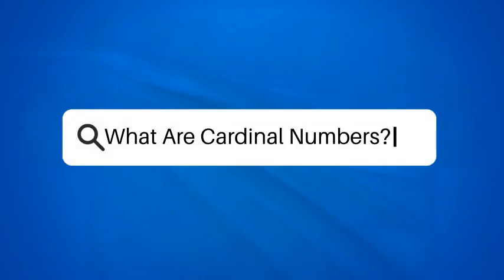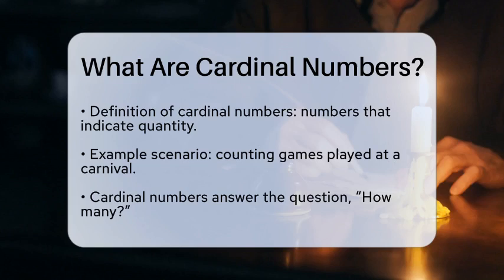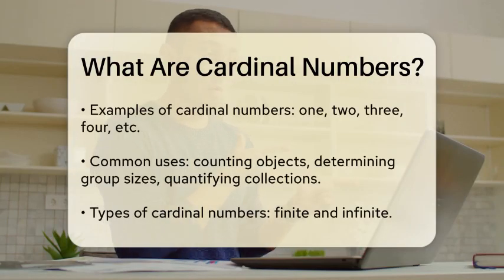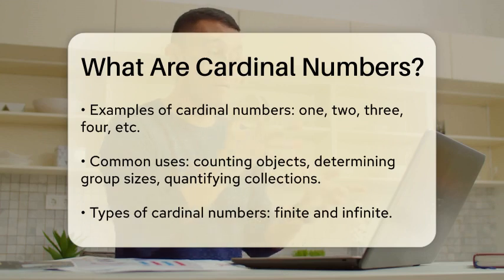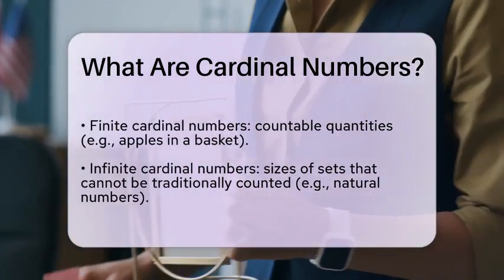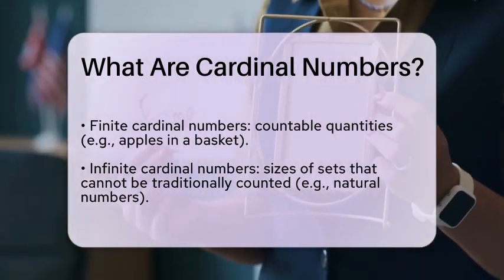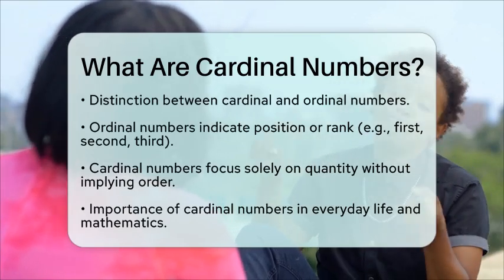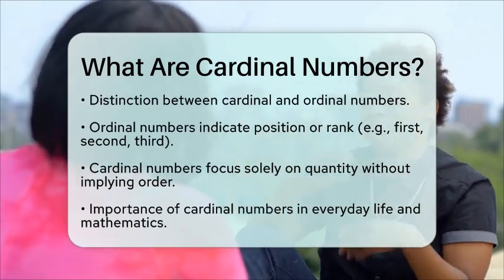What Are Cardinal Numbers? - The Language Library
What Are Cardinal Numbers? Have you ever thought about the role of numbers in our daily lives? In this informative video, we will break down the concept of cardinal numbers and their significance. We’ll begin by defining cardinal numbers and explaining how they differ from ordinal numbers. You’ll learn how cardinal numbers help us quantify objects, people, and collections, making them essential in both everyday situations and mathematical contexts.

We will also touch on the difference between finite and infinite cardinal numbers, providing examples that illustrate how these concepts apply in real-world scenarios. Understanding cardinal numbers is not only beneficial for basic counting but also for grasping more complex mathematical ideas.

Whether you're a student looking to strengthen your math skills or simply curious about the world of numbers, this video is designed to enhance your knowledge.

About Us: Welcome to The Language Library, your ultimate destination for all things language and writing! Whether you’re a budding writer, an experienced editor, or simply a language enthusiast, our channel is designed to enhance your communication skills and deepen your understanding of the written word.